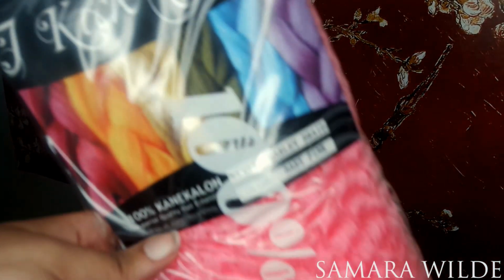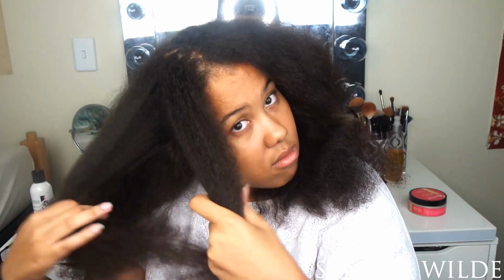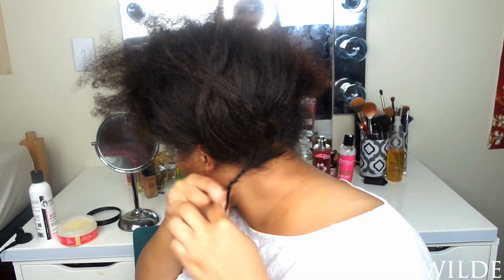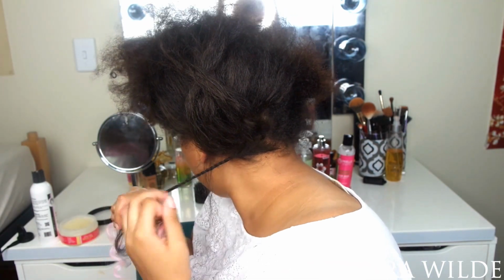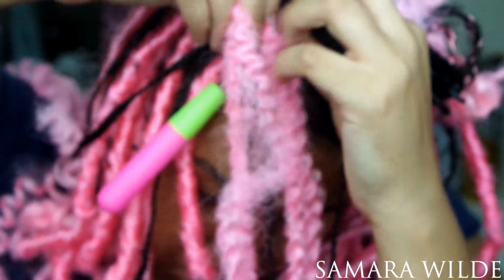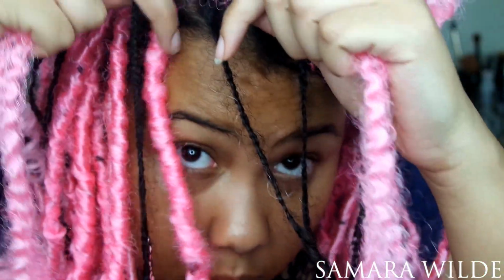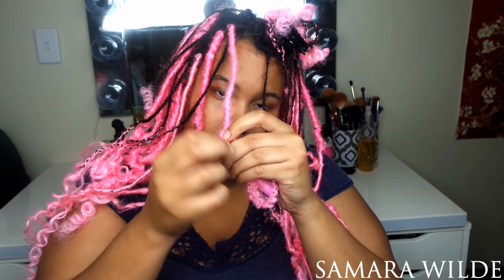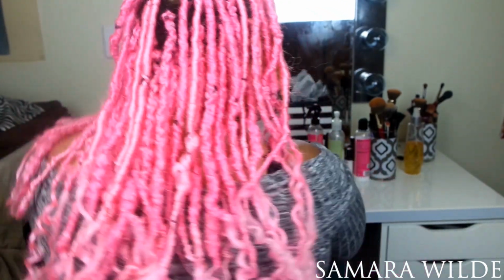Pink Faux Goddess Locs Tutorial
Hey guys! Today I am showing you this tutorial on my technicolor take on faux goddess locs. I also included some tips to make the process go more smoothly. I was inspired by a few tutorials on faux goddess locs and my own desire to play around with color and not damage my hair. This same technique applies to more natural colors, but don't be afraid to experiment! It is the perfect protective style for the fall/winter months. And if you use this tutorial, let me know! I would LOVE to see it! Tag me at wildethings!

Products Mentioned:
5 packs 17'' Marley Braid Hair in Baby Pink (I Kick Shins)
3-5 packs Kanekalon Jumbo Braid in Baby Pink (I Kick Shins)
Latch Hook
Mielle Organics Mint Almond Oil
Mielle Ginger & Honey Edge Gel

👻: miss_applez